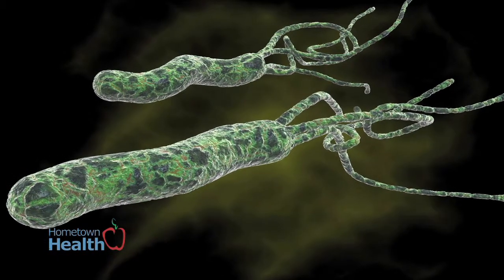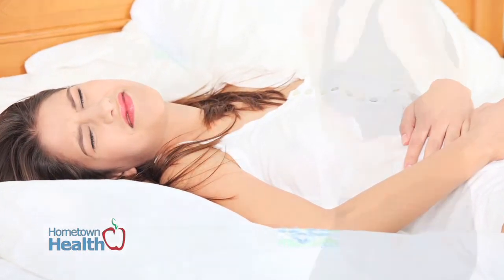Advanced Gastroenterology and Surgery Associates - H. Pylori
Did you know that you could be harboring the bacteria which cause more than one-half of all peptic ulcers?  And, by eliminating the bacteria, you could be symptom free?

The specialists at Advanced Gastroenterology and Surgery Associates explain how you may come in contact with H. Pylori and how it's treated.